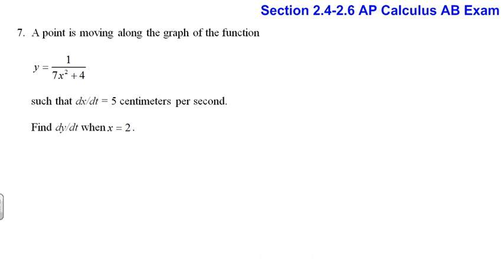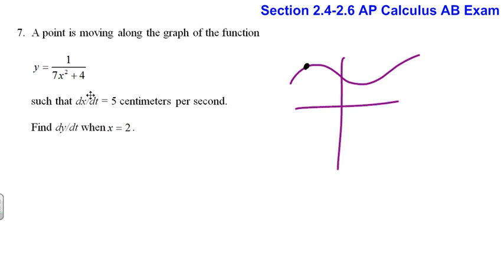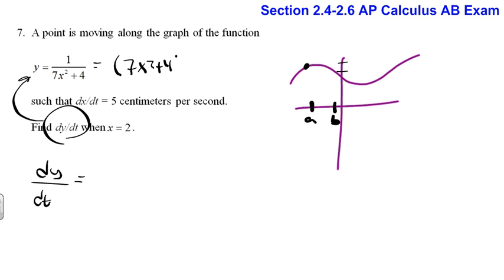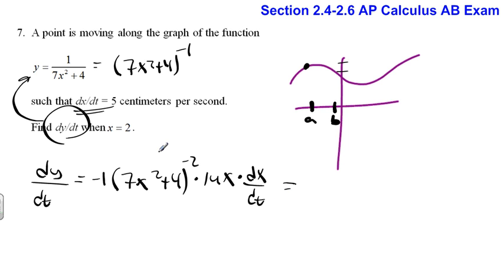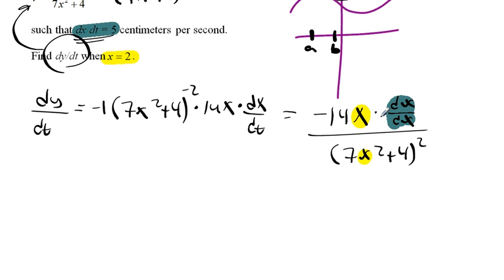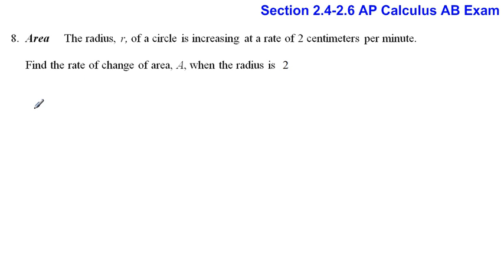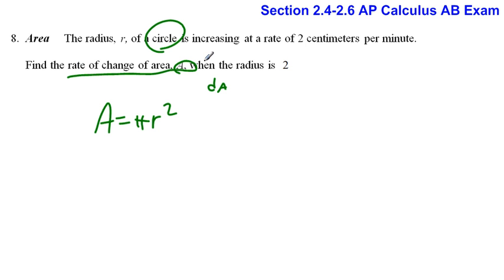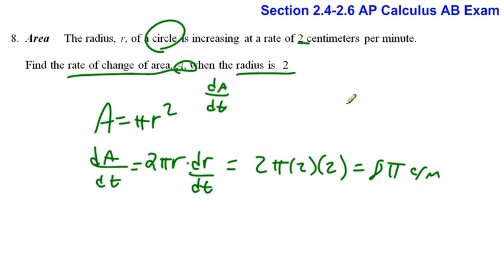Sections 2.4-2.6 Calculus Exam Questions 7-8